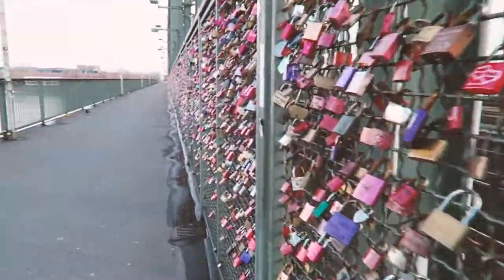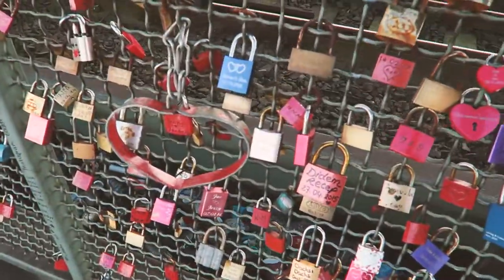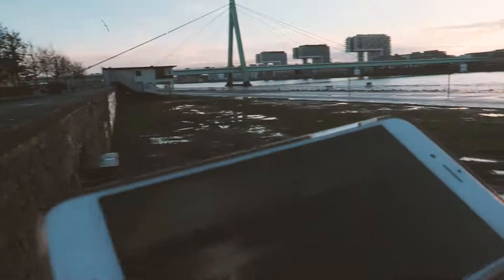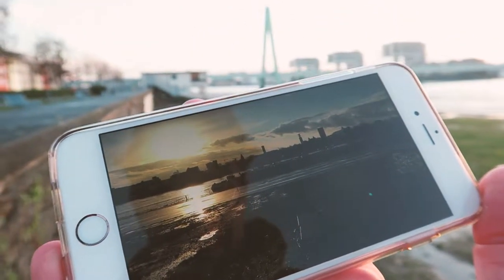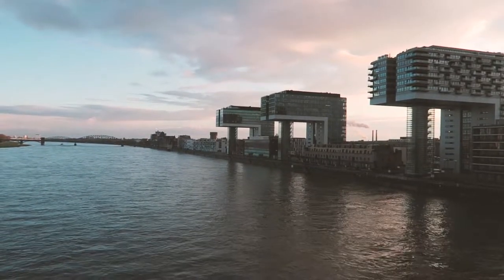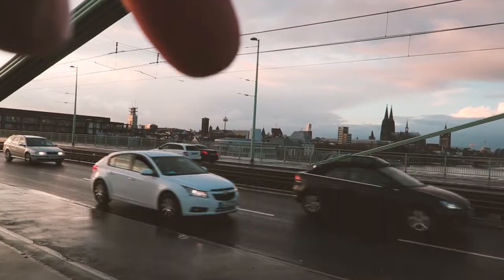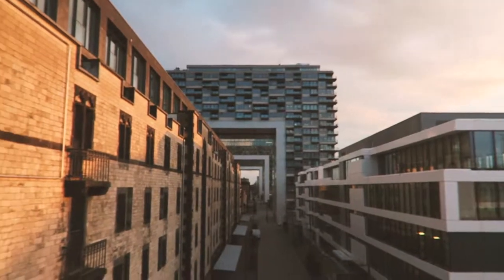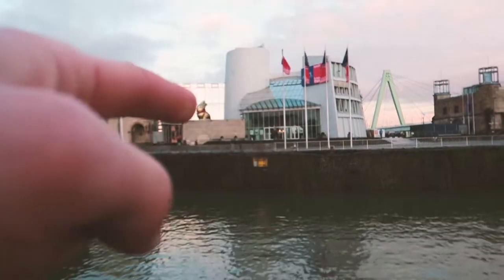PADLOCKS EVERYWHERE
The first of my two days trip in Cologne, Germany.